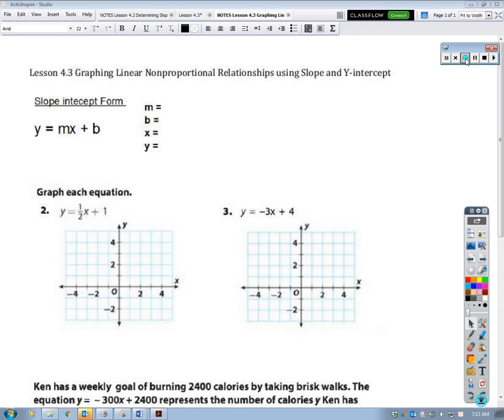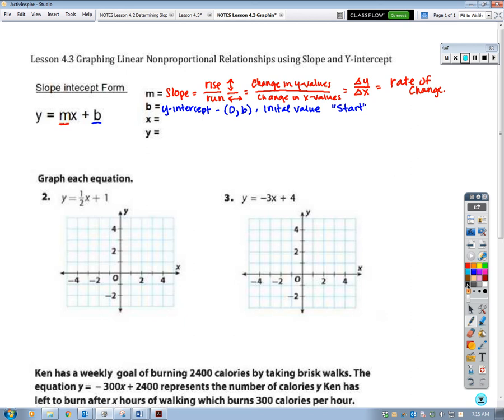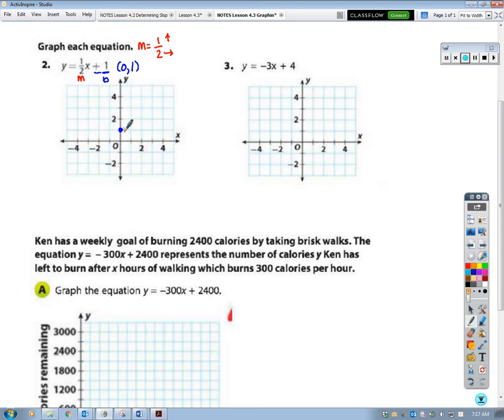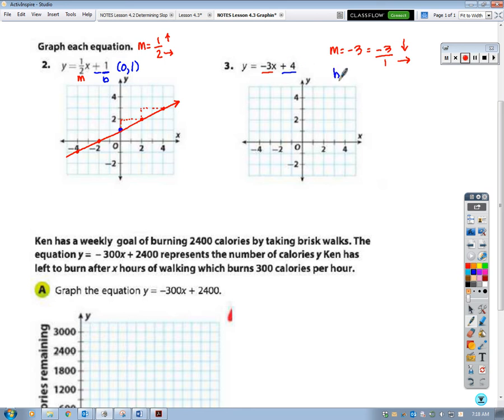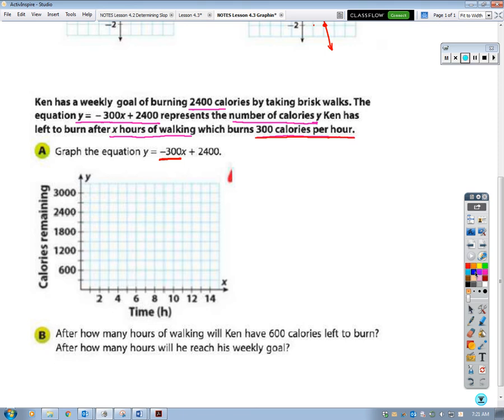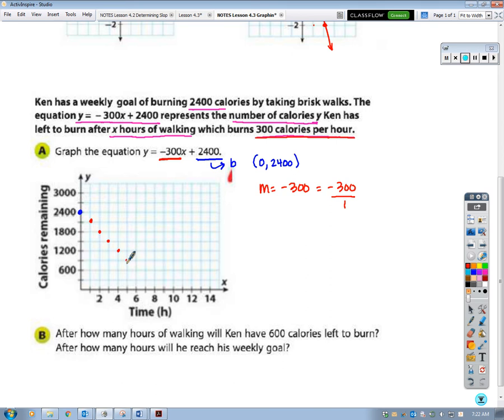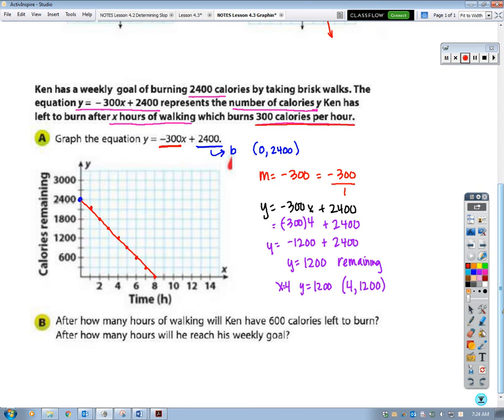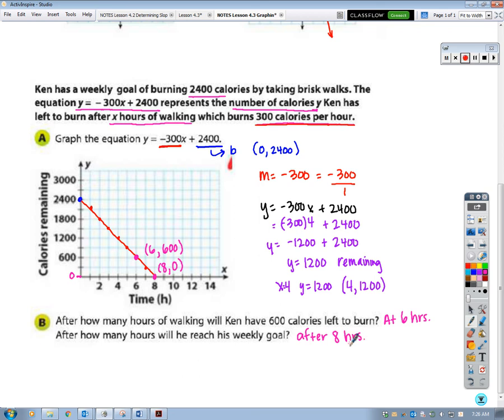NOTES Lesson 4 3 Graphing Linear Nonproportional relatioships from slope and yintercept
Watch the video and complete the accompanying notes.*

If you forgot your notes page at school, you can print them at home using the link in the assignment.

If you are understanding the concept, or some of these skills will still be review for some of you, free to move through the video at a pace that is appropriate to your level of understanding.

Remember to write down questions on concepts that are still unclear, and bring them to class to ask